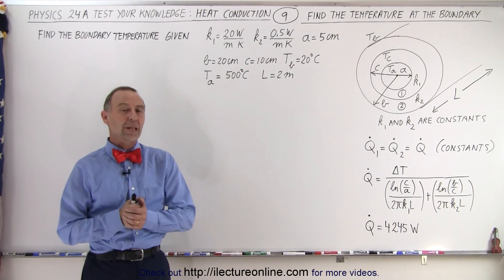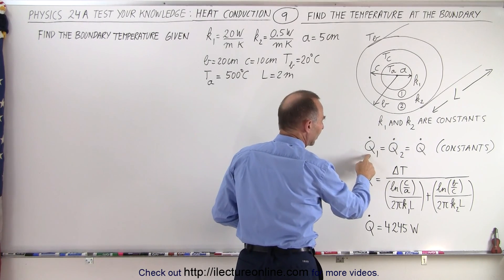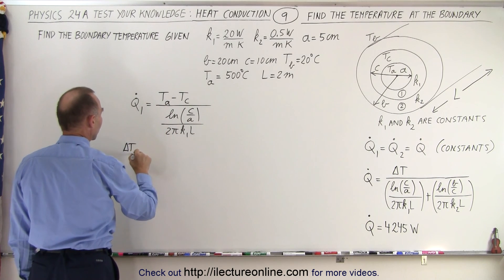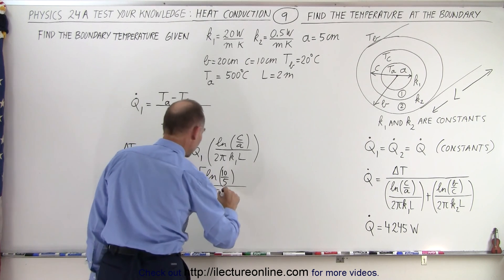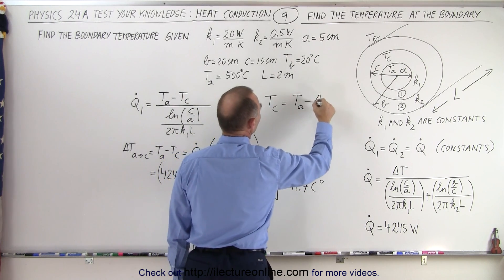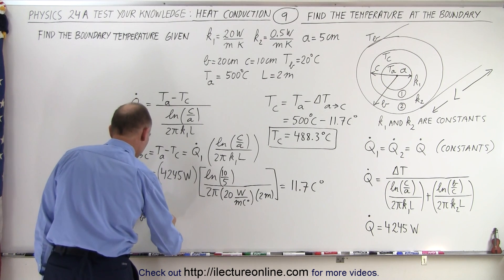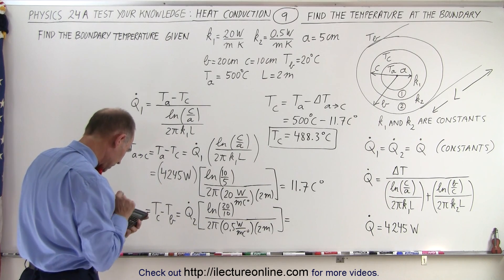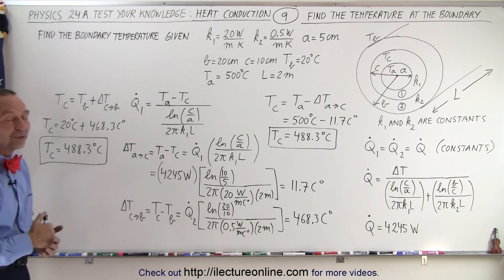Physics 24A Heat Conduction Examples (9 of 22) Temperature=? at the Boundary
We will find the temperature at the boundary=T=? for a multi-layered hollow pipe with CONSTANT heat conductivity k1 and k2.